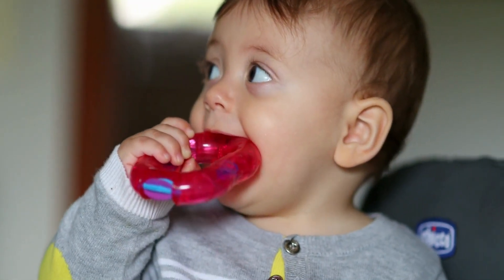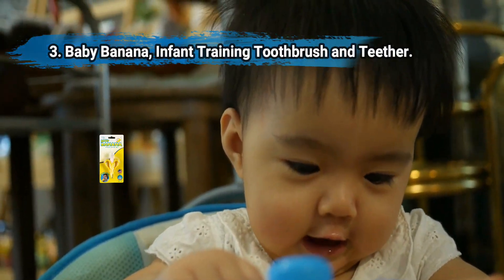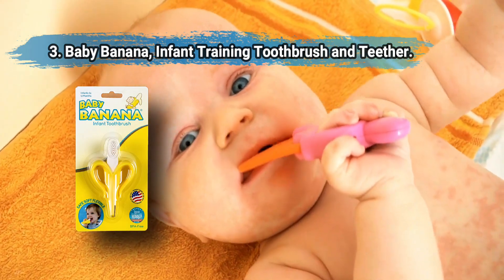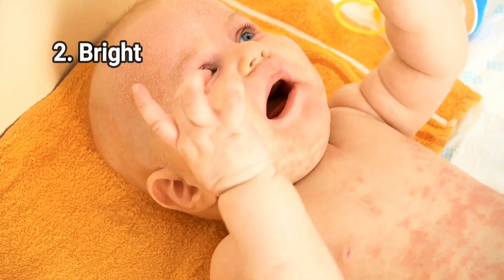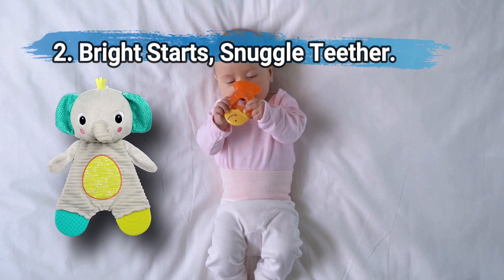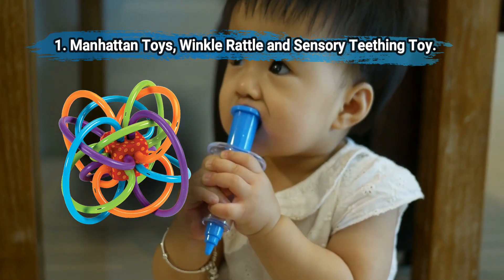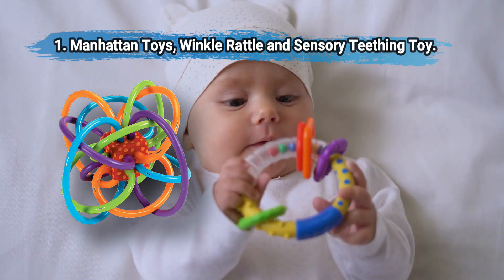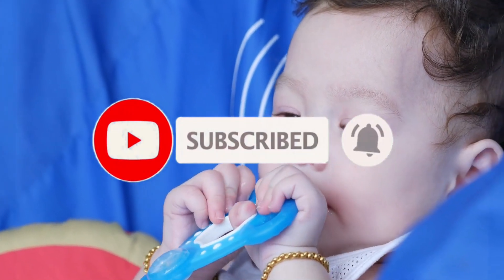The Ultimate Guide to Choosing the Best Teething Toys for Your Baby - [Updated]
Best Teething Toys

1. Manhattan Toys, Winkle Rattle and Sensory Teething Toy.
Check Price

2. Bright Starts, Snuggle Teether.
Check Price

3. Baby Banana, Infant Training Toothbrush and Teether.
Check Price